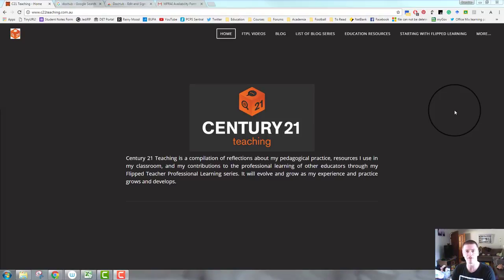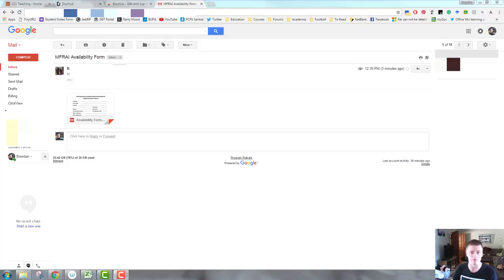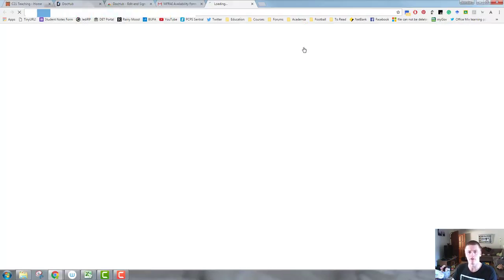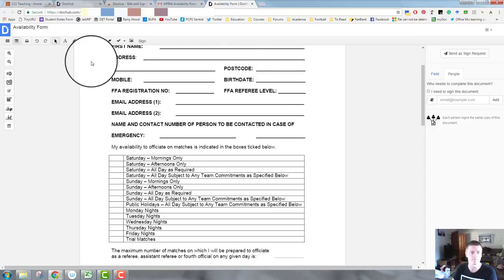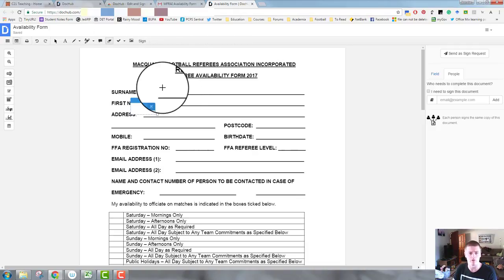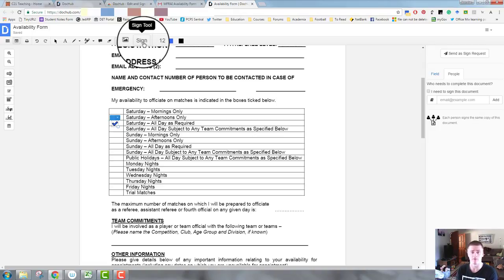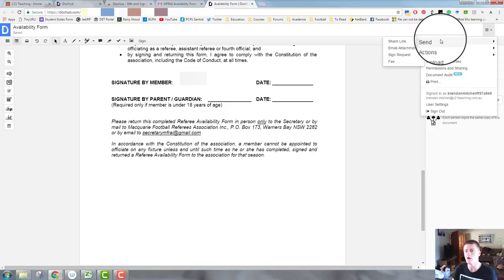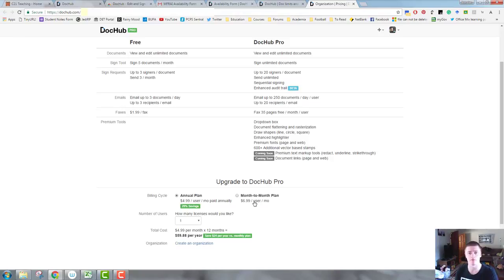FTPL - DocHub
In this episode of Flipped Teacher Professional Learning, I demonstrate how to use DocHub to fill out, sign and send forms back to their recipient without needing to print them out, complete them, and scan them in.